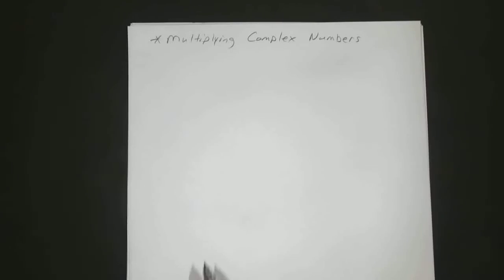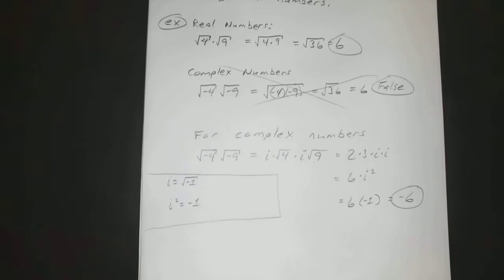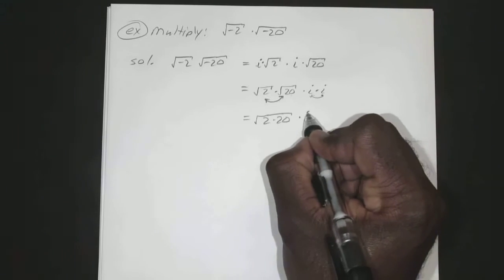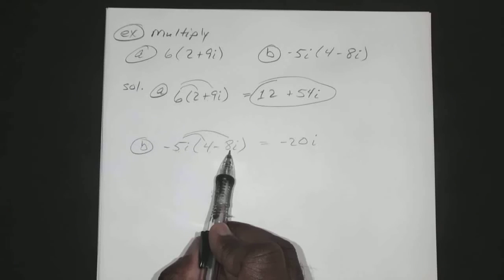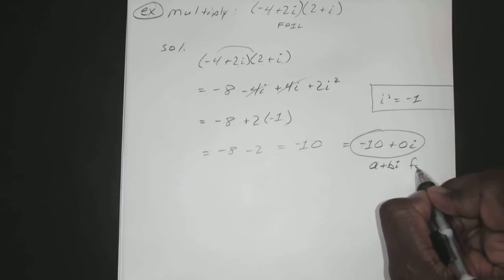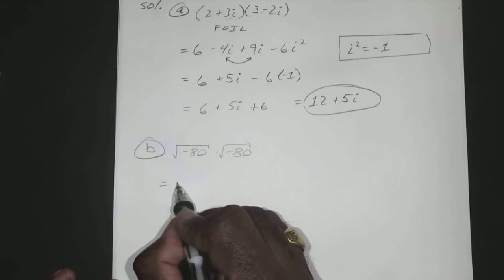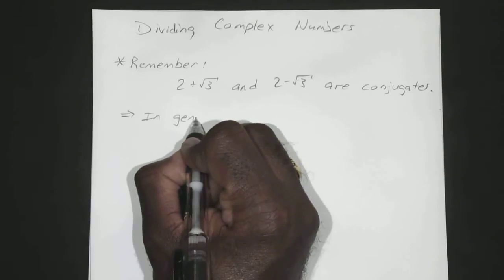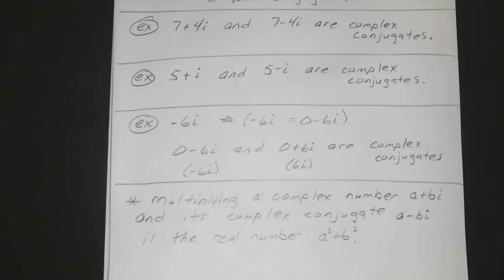1000 Class 14B